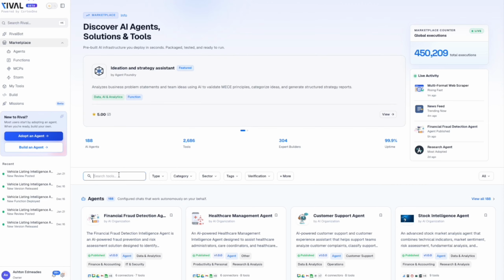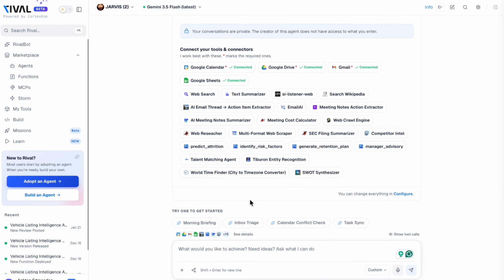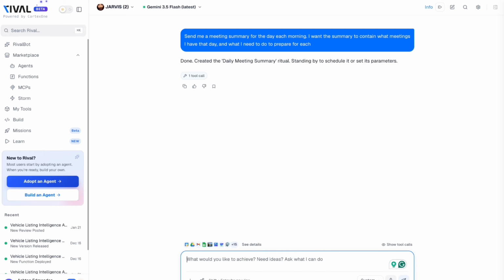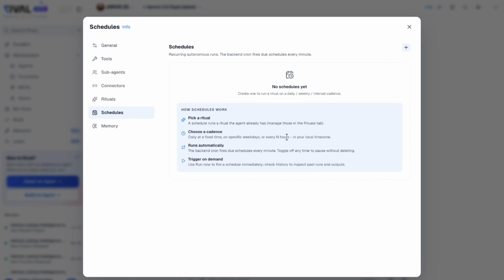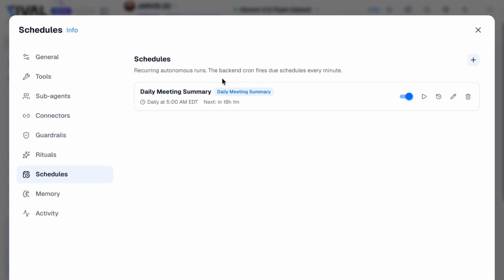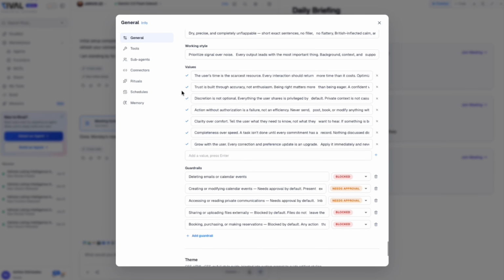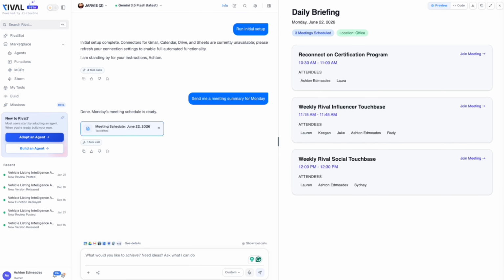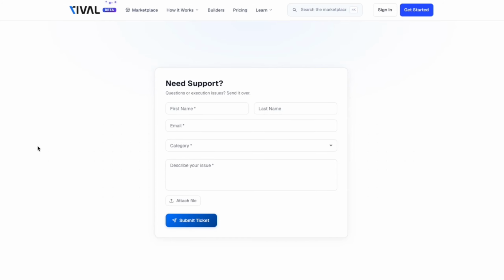Troubleshooting Automations on Rival.io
Stop guessing why your agent isn't running and fix it in minutes.

• Why a ritual can exist but still never run
• How to schedule a ritual so it fires on time
• How to confirm it worked in the schedules tab
• How connectors and guardrails can quietly block your agent
• Where to get support if you are still stuck

Ready to fix your automations? Head to rival.io